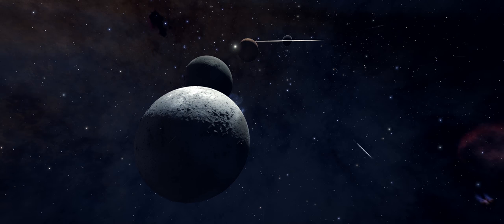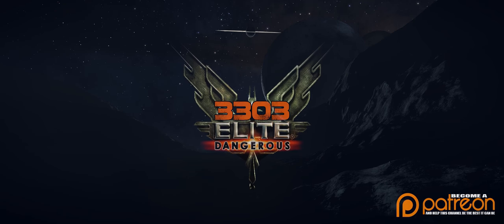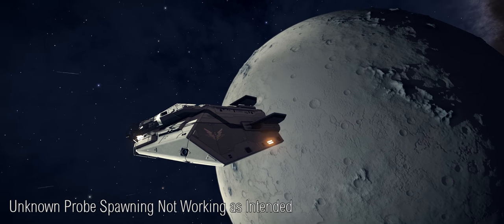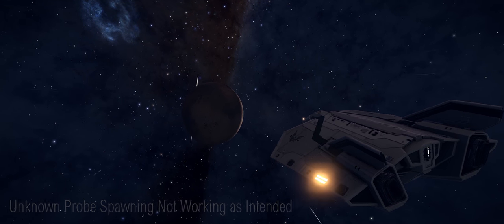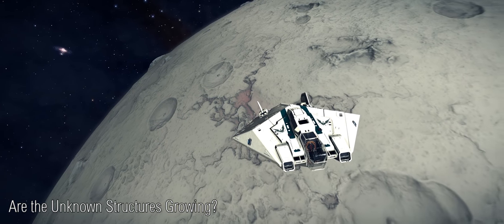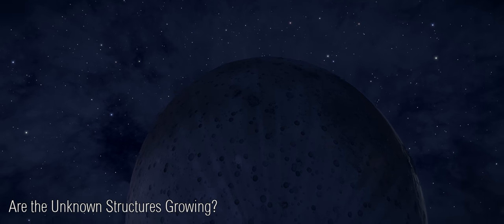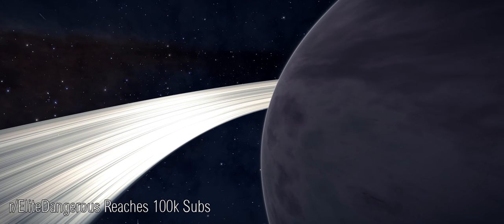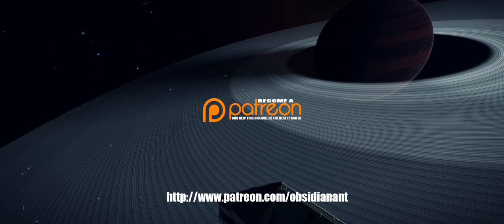3303 Elite Dangerous - Unknown Probes Broken, 2.4 Beta and Alien Structures Grow?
Frontier confirm there are problems with the Unknown Probes and some people think the Unknown Structures are growing.

Unkown Probe Bugged (My thanks to DanTKD87 for the heads up)

Unknown Structures Growing?